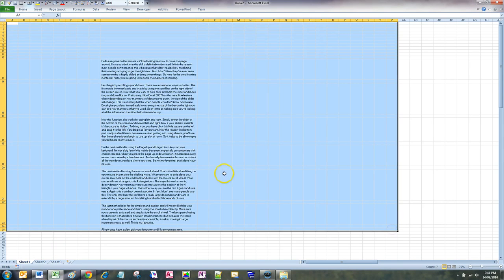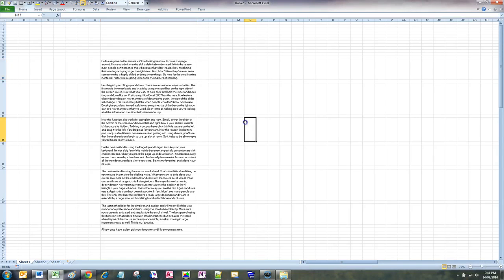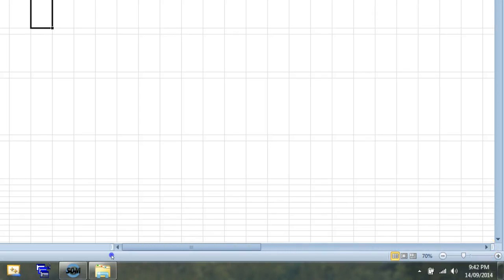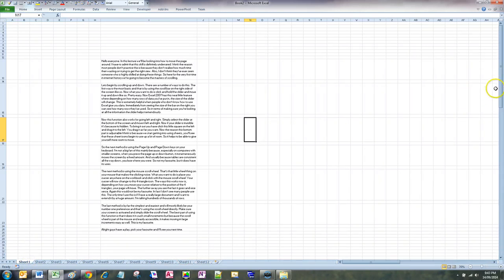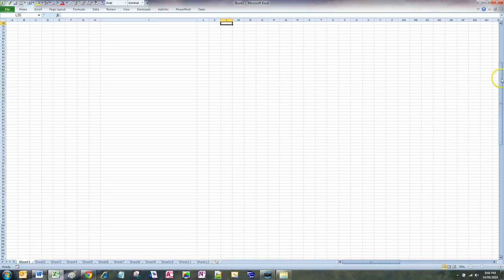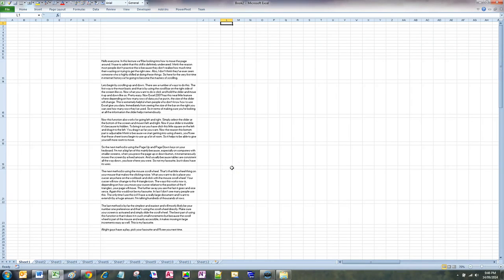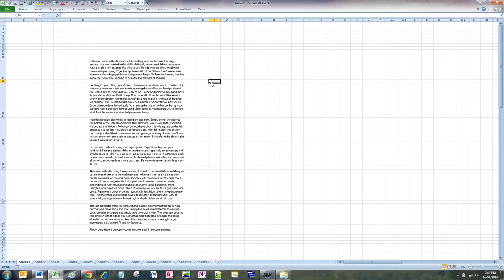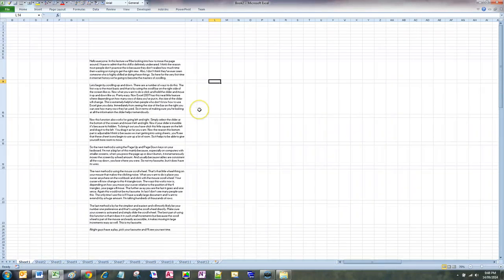007 Page Scrolling